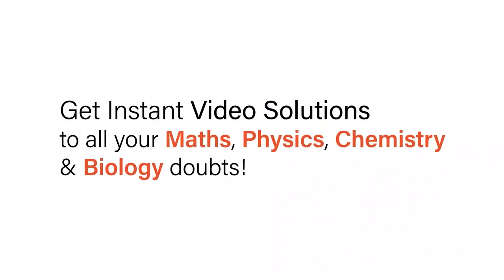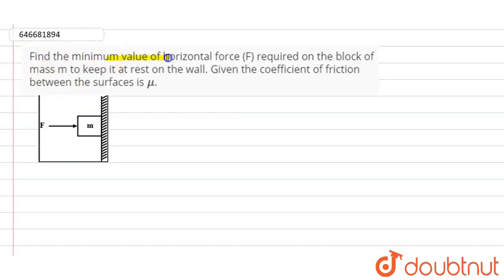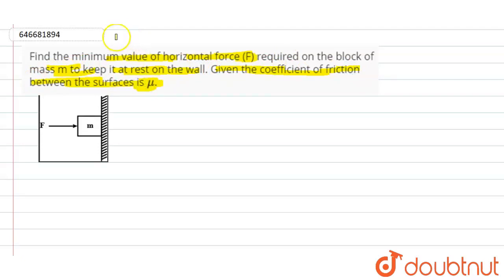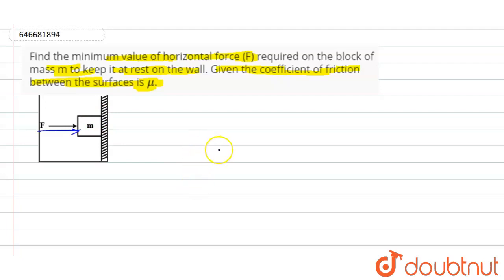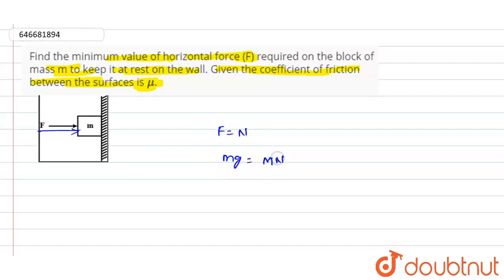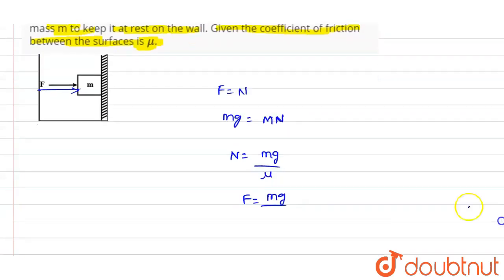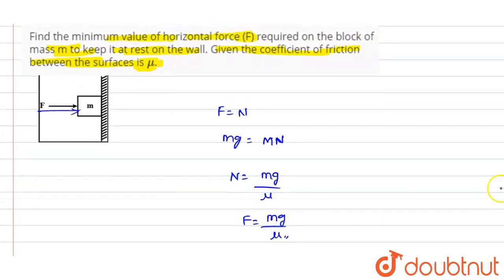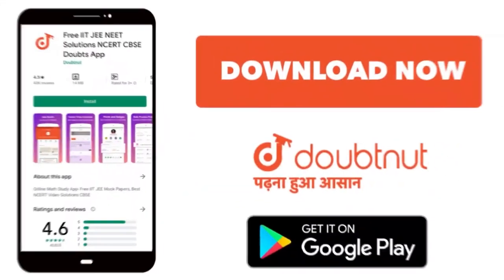Find the minimum value of horizontal force (F) required on the block of mass m to keep it at res...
Find the minimum value of horizontal force (F) required on the block of mass m to keep it at rest on the wall. Given the coefficient of friction between the surfaces is mu.
Class: 12
Subject: PHYSICS
Chapter: RACE
Board:IIT JEE

👉 Have Any Query? Ask Us.